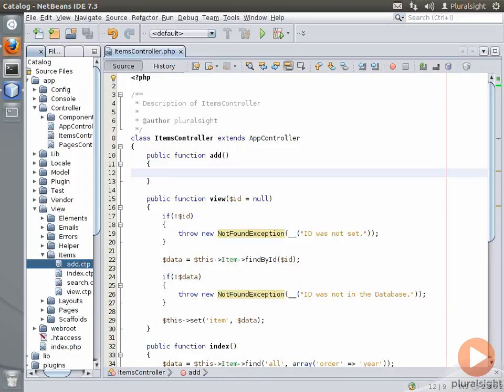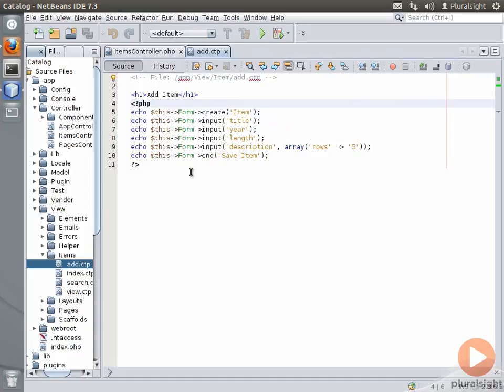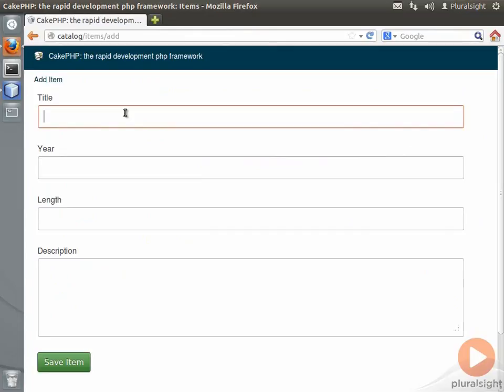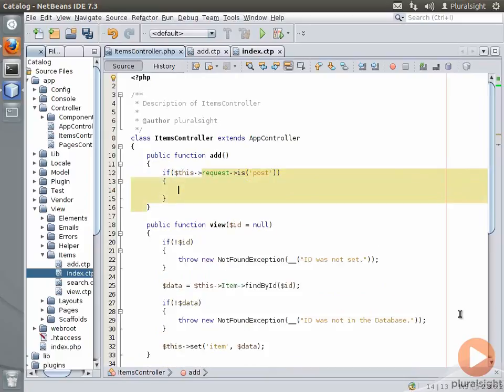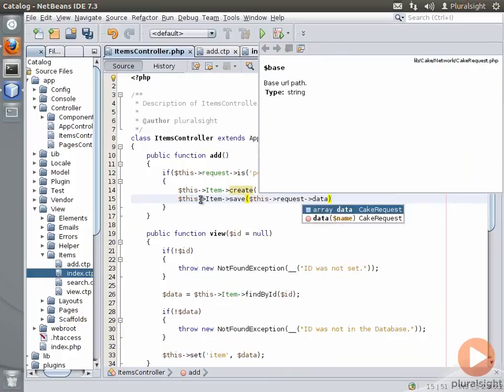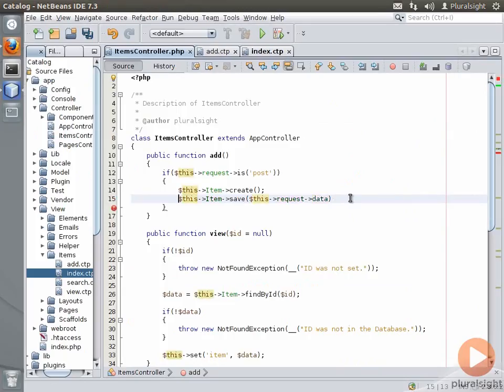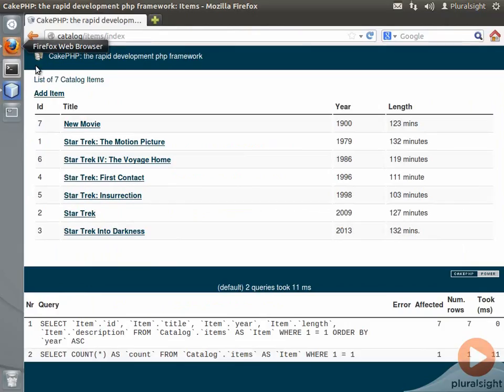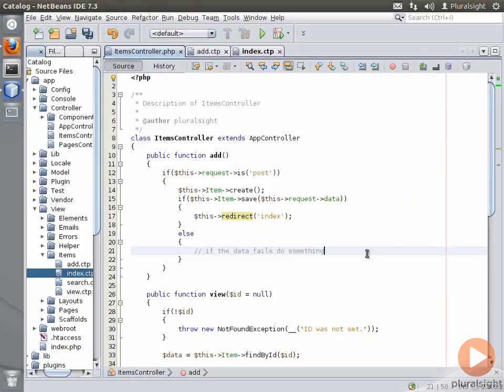controller 07 Working with Forms Demo